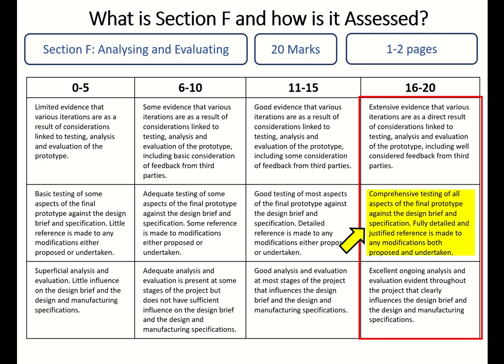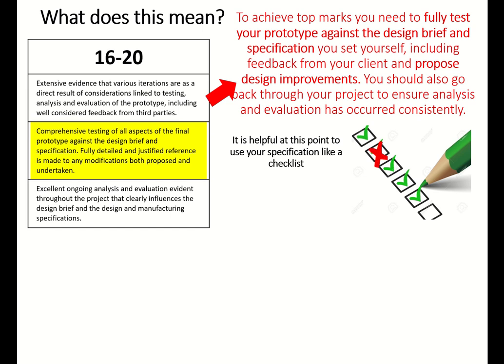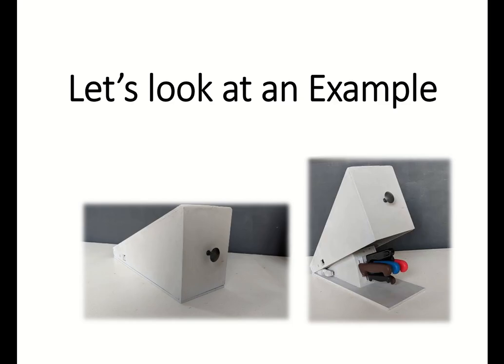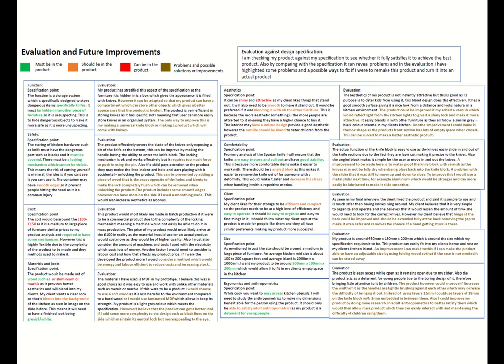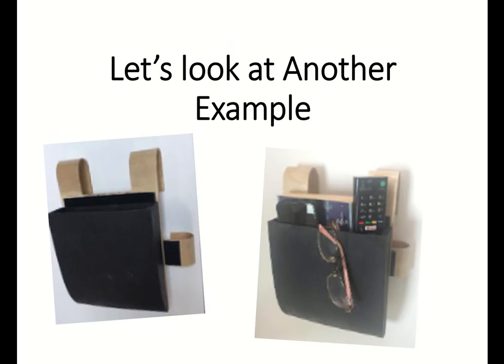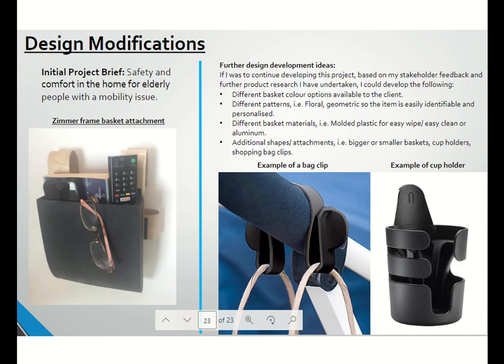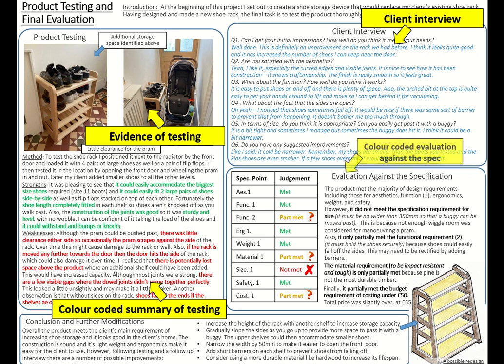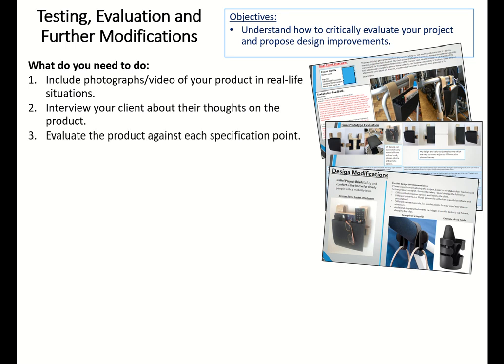Product Design Testing and Final Evaluation Video Tutorial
A short tutorial on how to maximise your marks in your product design NEA testing and evaluation page